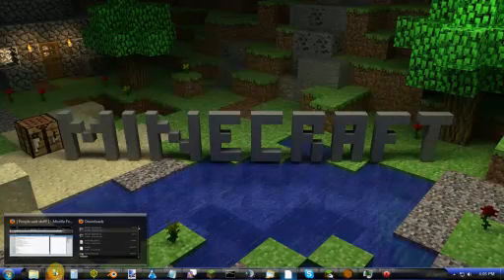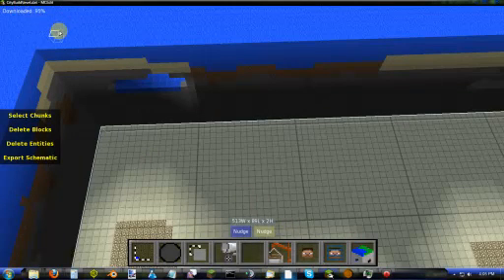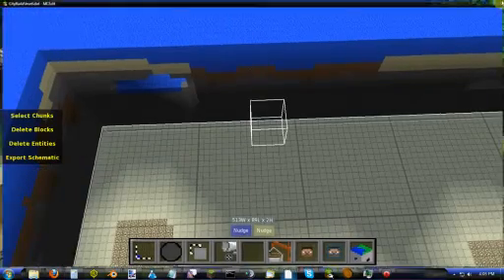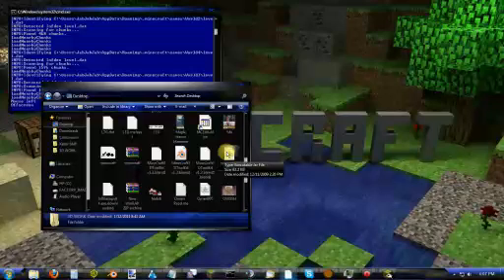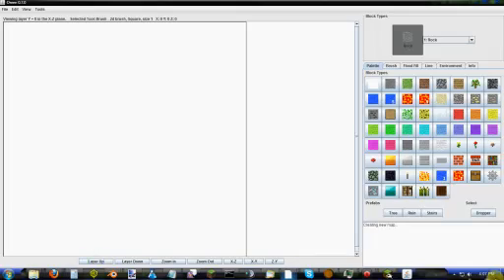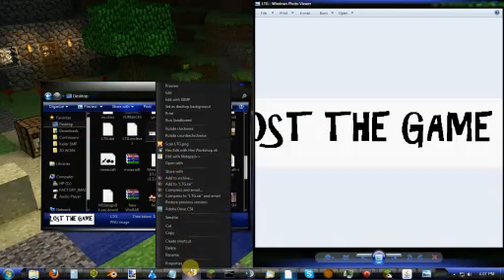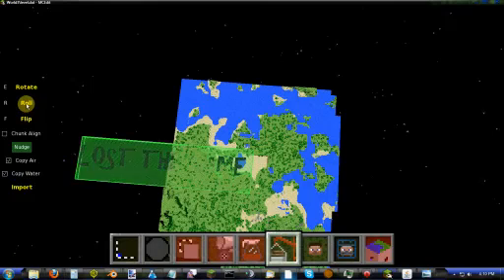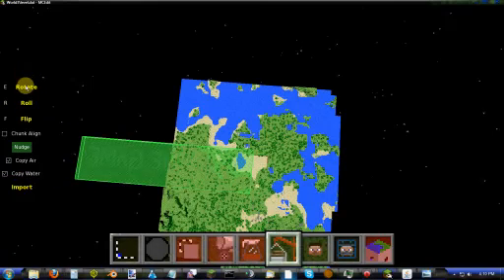Tutorial - Importing Text into Survival